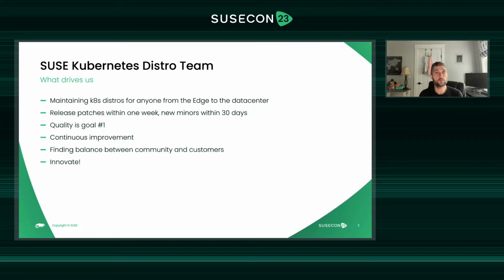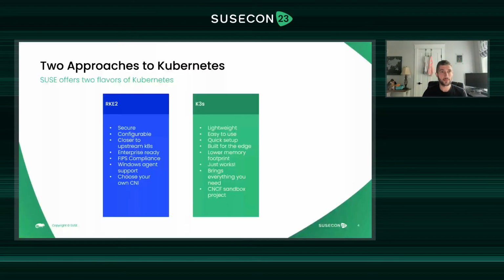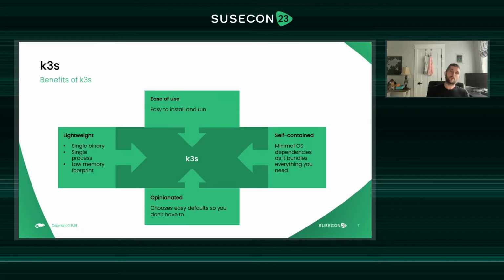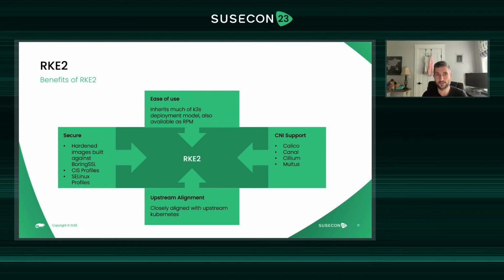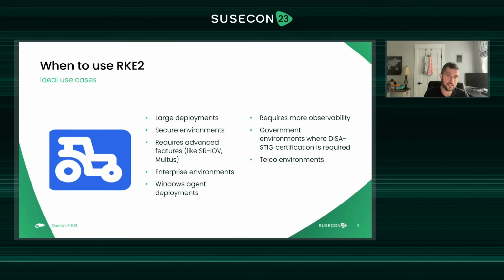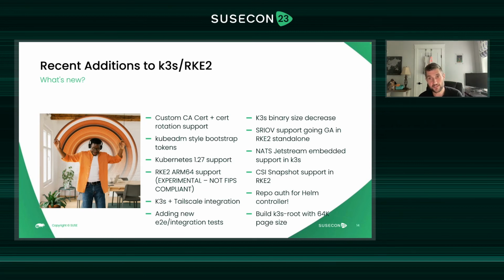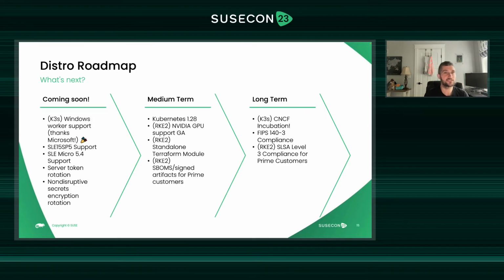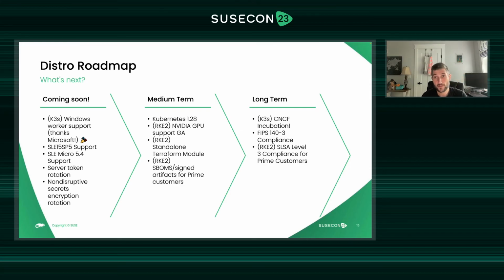ROAD 1305 A distro for every use case, The future of RKE2 and K3s